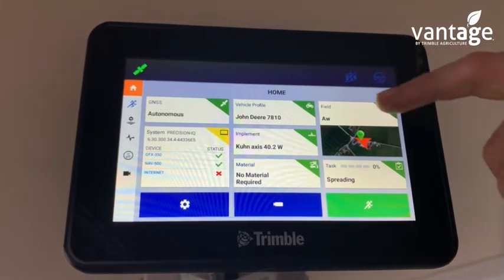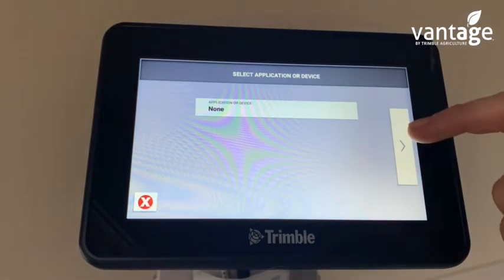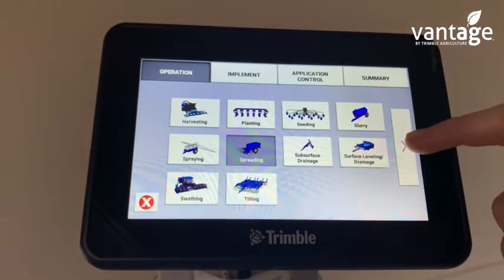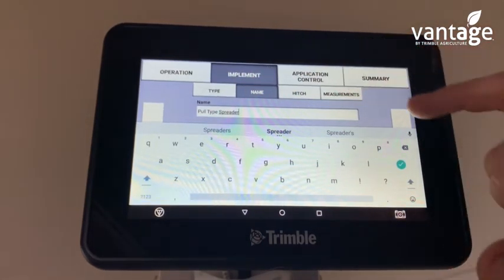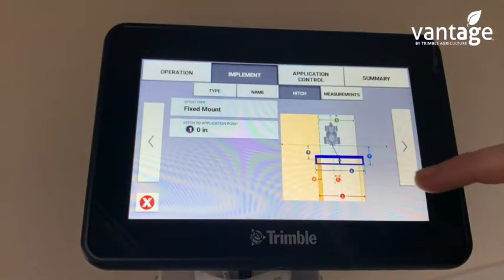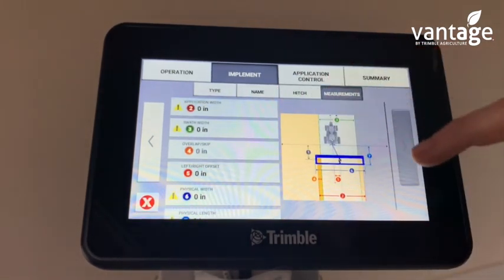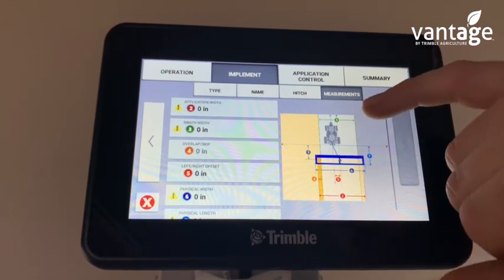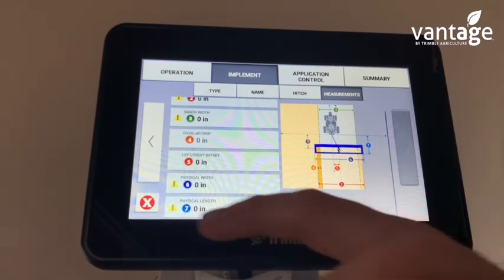How to Set up your implement Trimble GFX350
Support video from Vantage Ireland on our Trimble GFX350 Guidance Display.
We are the Irish reseller for Trimble Agriculture.
The Trimble GFX350 system is an entry-level display providing high-quality guidance capabilities at an entry-level price